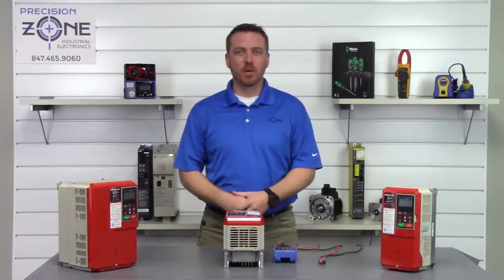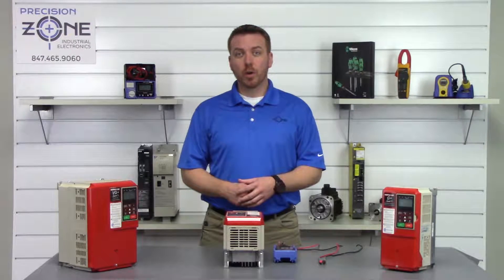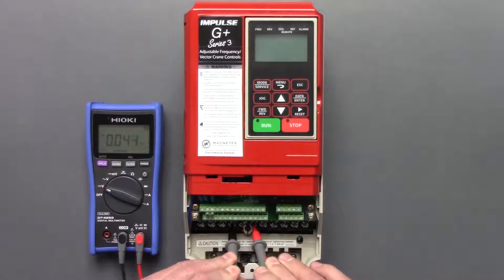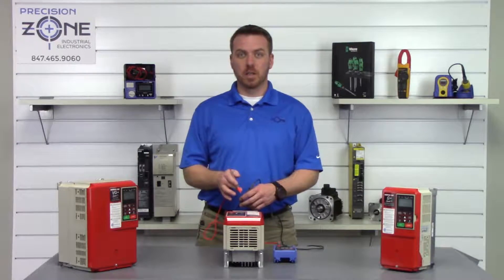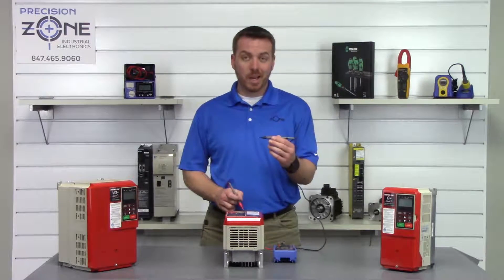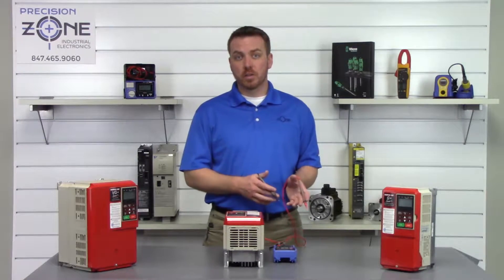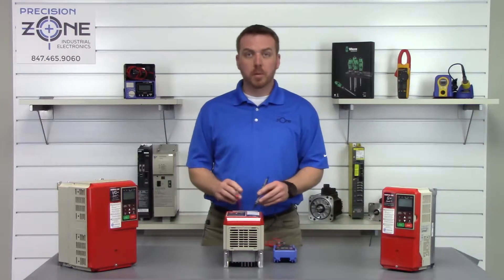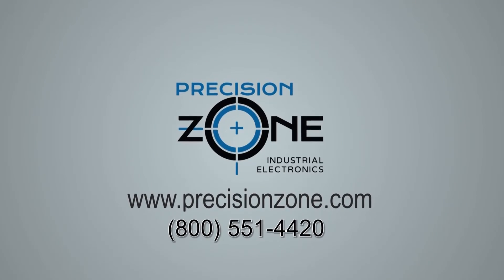Magnetek Crane Inverter Drive G+VG+ Series 3 Static Check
Precision Zone – Static Check Procedure for Magnetek Impulse G+ & VG+ Series 3 Inverters in Chicago & Wheeling

At Precision Zone, located in Wheeling near Chicago, we specialize in repair, troubleshooting, and diagnostics for Magnetek Impulse G+ and VG+ Series 3 crane inverters. This guide provides step-by-step instructions for performing a static check using a digital multimeter with diode testing capabilities.

Required Tools:
✔ Digital Multimeter (with diode check and continuity features)

Static Check Procedure for Magnetek Impulse G+ & VG+ Series 3:
1️⃣ Power Off & Disconnect the System – Ensure incoming power and motor output lines are completely disconnected.
2️⃣ Discharge DC Voltage – Verify that the charge LED is off and check the DC bus voltage using a multimeter across positive and negative terminals.
3️⃣ Check for Shorts to Ground –

If your meter has a continuity mode, use it to test for shorts between ground and terminals R, S, T, U, V, and W.
If not, use the resistance mode to confirm that no short circuits exist.
4️⃣ Diode Check on Input & Output Modules –
With the negative probe on the positive DC bus terminal, use the positive probe to check R, S, T, U, V, and W.
Repeat the process by placing the positive probe on the negative DC bus terminal and using the negative probe to check the incoming and outgoing terminals.
The readings between input and output may vary slightly, but should be consistent within each set.
💡 Important: Static checks help detect major issues, but passing this test does not guarantee the inverter is fully operational. Further diagnostics may be required.

Precision Zone Services in Chicago & Wheeling:
✅ Magnetek drive repair and troubleshooting
✅ Servo drive repair for Fanuc, Yaskawa, and Mitsubishi
✅ Power supply repair and encoder diagnostics
✅ Industrial automation and motor control solutions